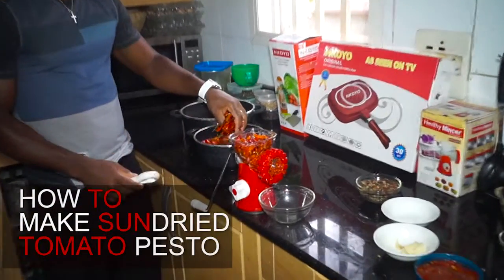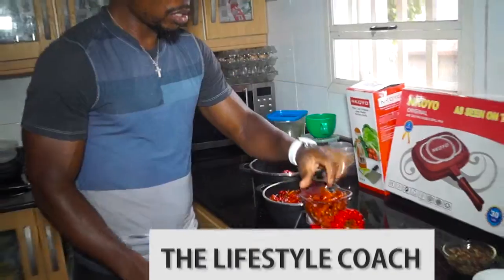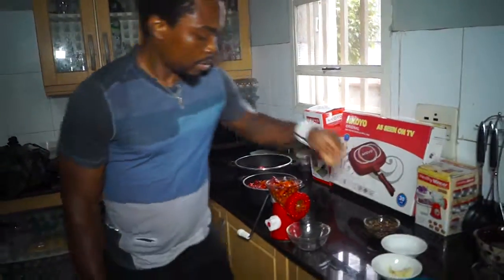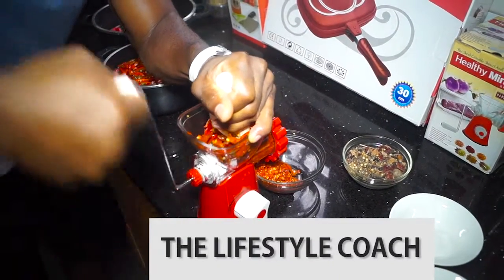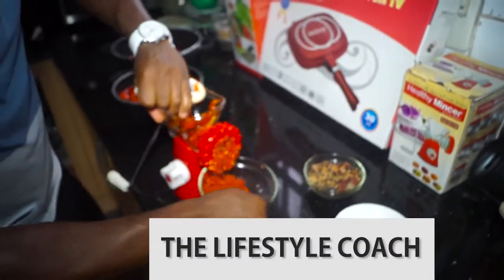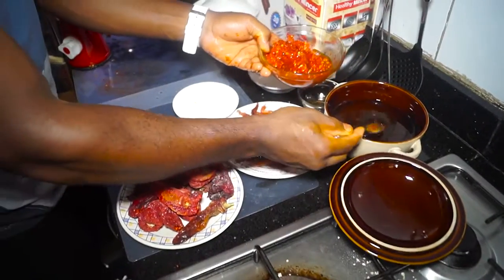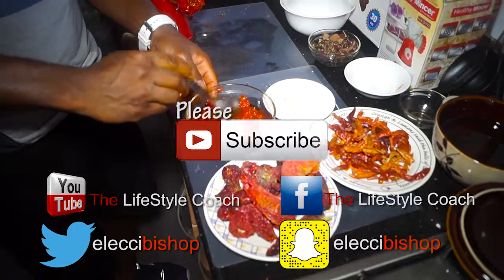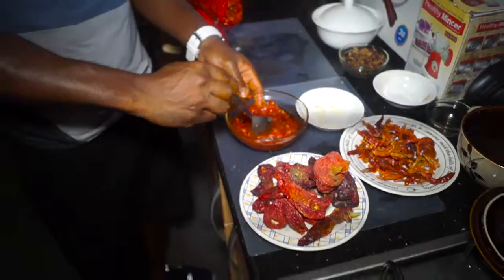Nkoyo Manual Meat Mincer & Sausage Maker Machine